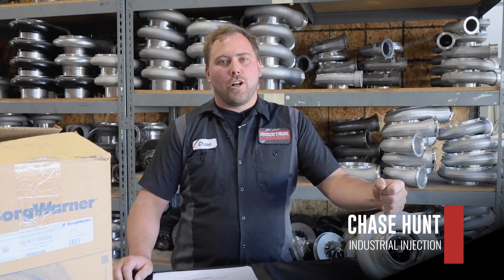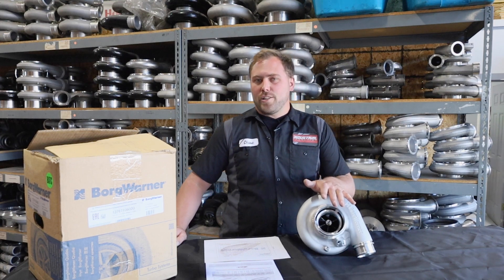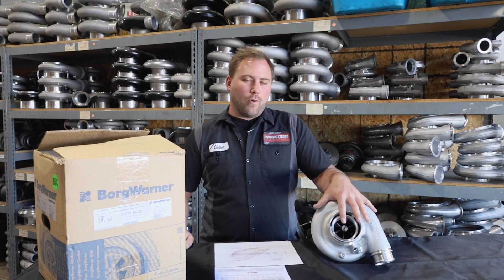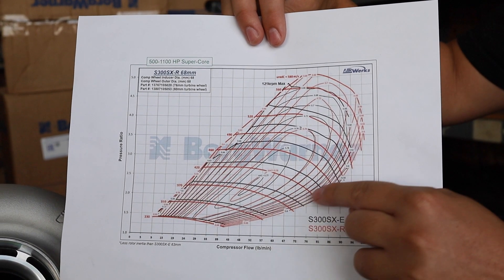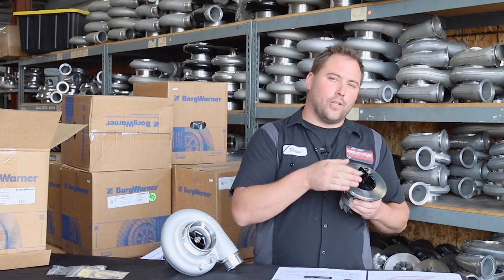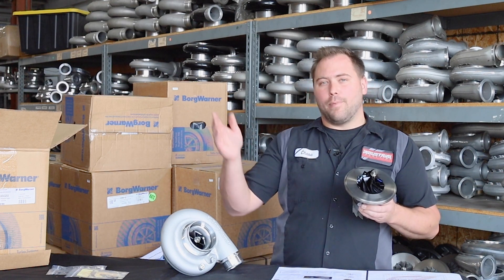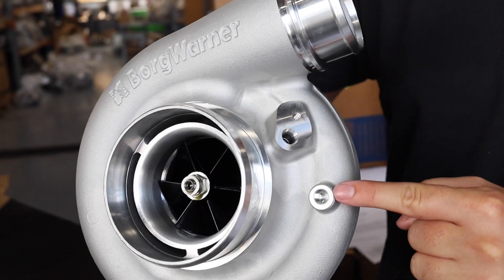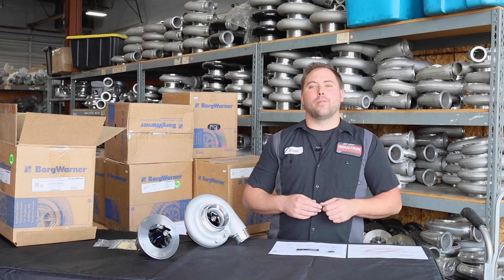Unleash Power with BorgWarner SX-R Series Turbos | Available at Industrial Injection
Introducing the BorgWarner AirWerks® SX-R Series SuperCores—now available at Industrial Injection! We've partnered with BorgWarner to bring you the latest in turbo performance technology. The all-new S200 SX-R and S300 SX-R SuperCores take the legendary SX and SX-E series to the next level, offering more power, quicker spooling, and unmatched reliability for high-performance applications.

Exclusive to Industrial Injection, the SX-R Series SuperCores are perfect for both track and street builds.

Key features include:

Lower rotor inertia for faster spooling and improved throttle response
360-degree thrust bearing for extreme durability
Integrated speed sensor port for easy data monitoring
Forged milled compressor wheel for maximum strength and performance
Flexible compressor cover outlet options to fit various setups
Pre-machined boost port for simple integration
Optimized compressor stage aerodynamics for enhanced airflow
Proudly made in the USA at BorgWarner’s factory in Arden, NC, the SX-R series is designed for serious performance enthusiasts.